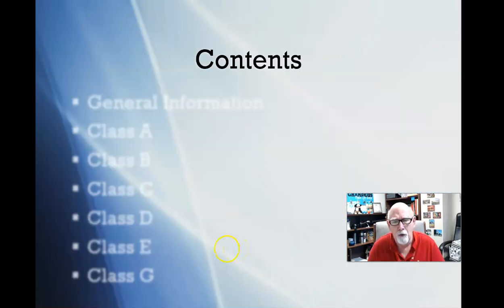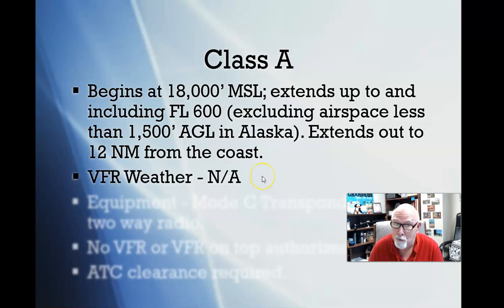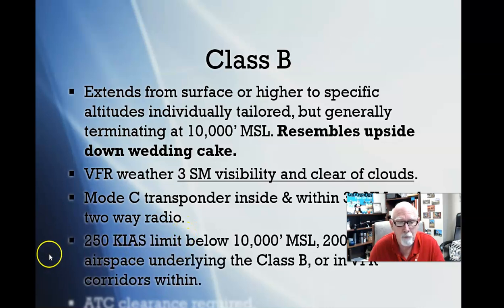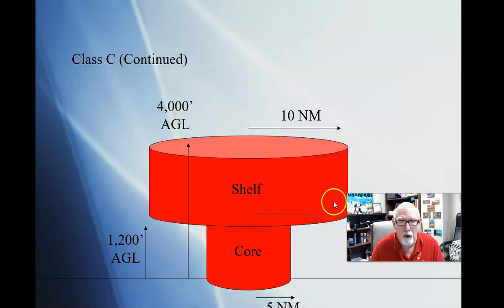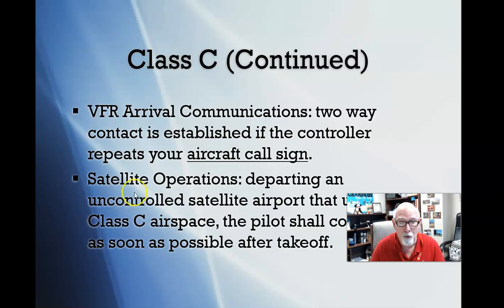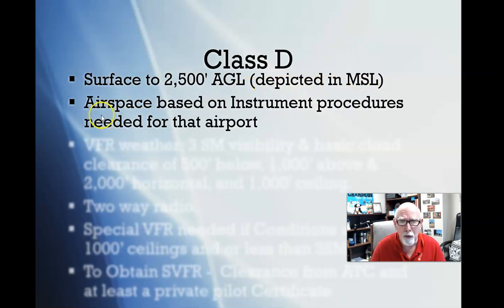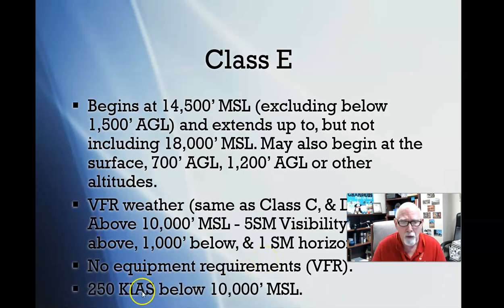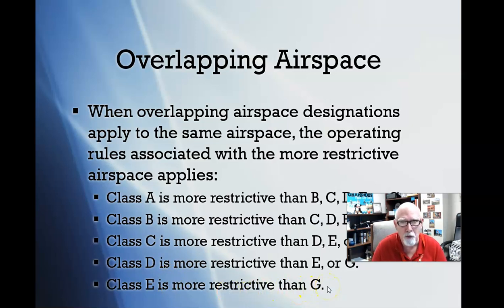Airspace PPT Part 1 of 2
Introduction to Airspace and Class A thru G Airspace